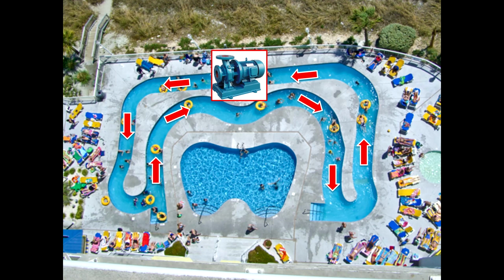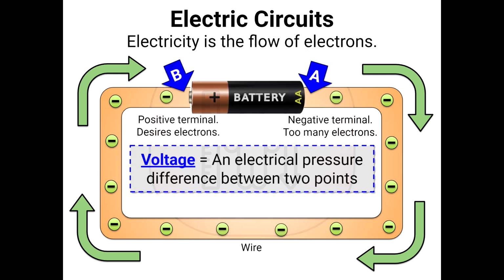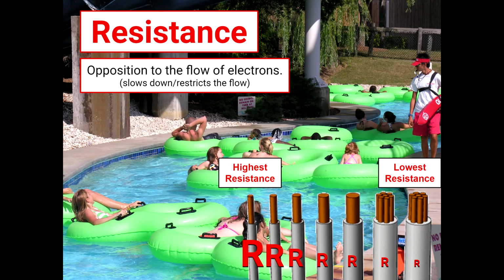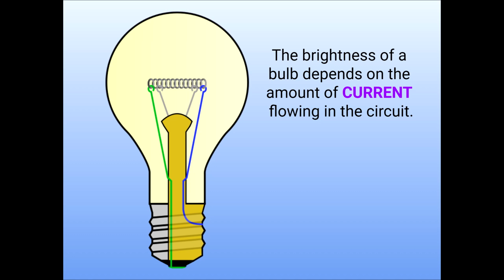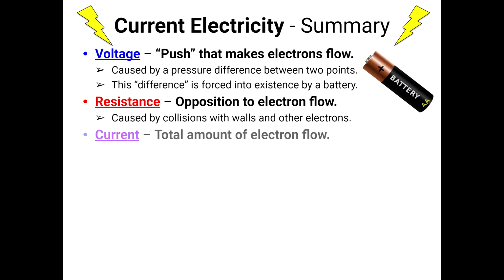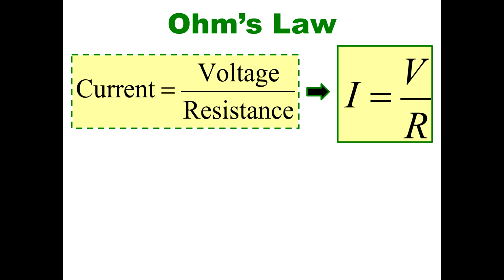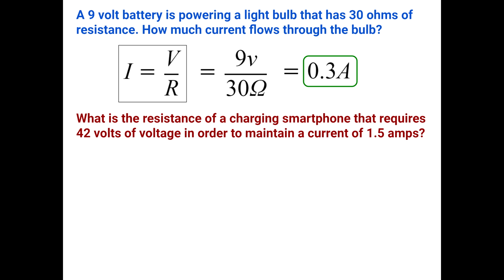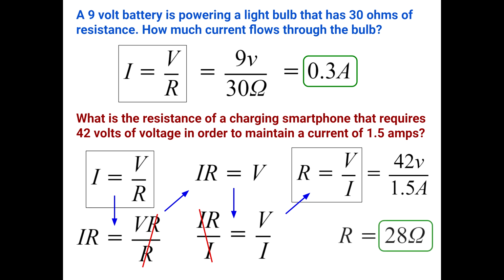Physics Lesson - Intro to Circuits & Ohm's Law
In this video you will learn how to think about electricity as it relates to circuits, using analogies to make it simple. You will also learn the definitions and units for Voltage, Resistance, and Current, and you will learn how these three concepts relate to one another in the formula known as Ohm's Law.